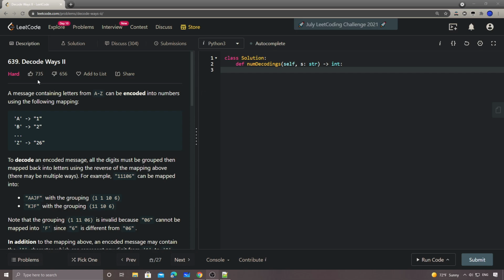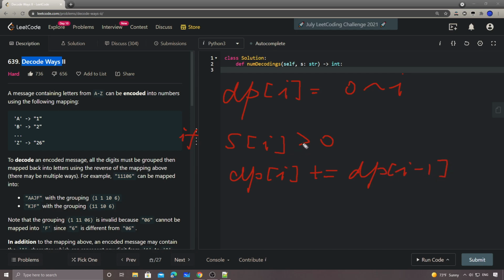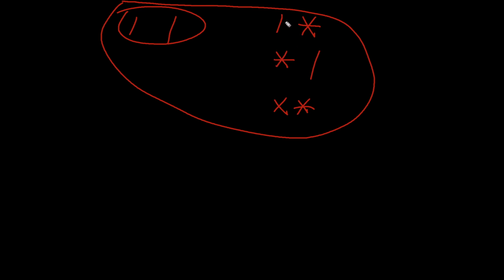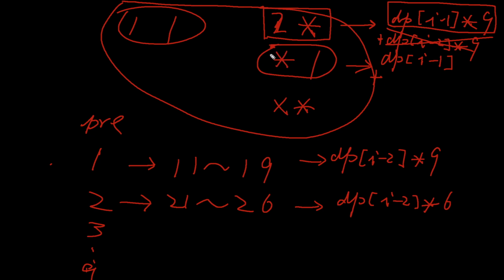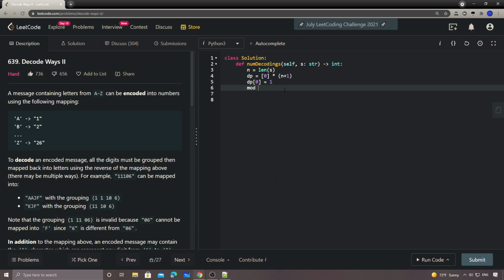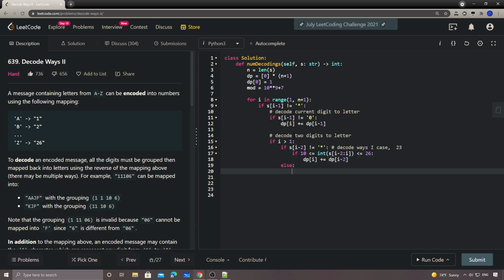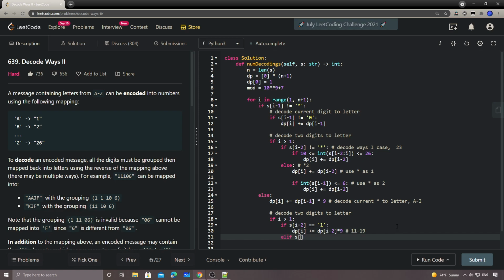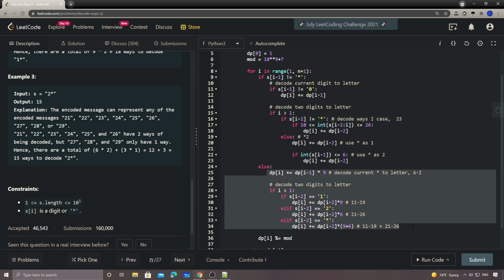LeetCode 639. Decode Ways II